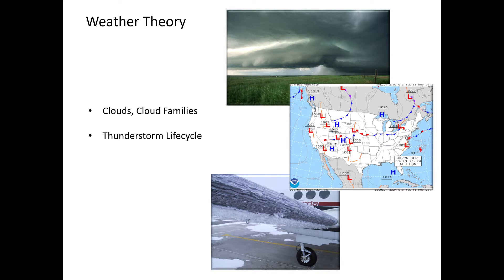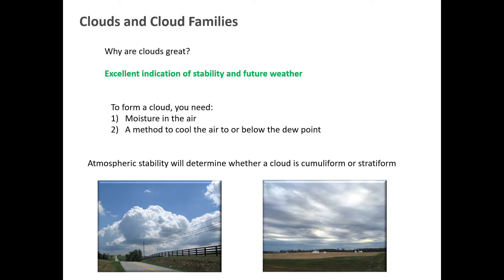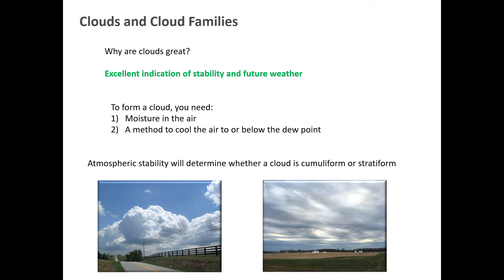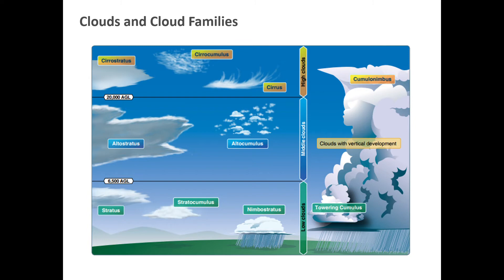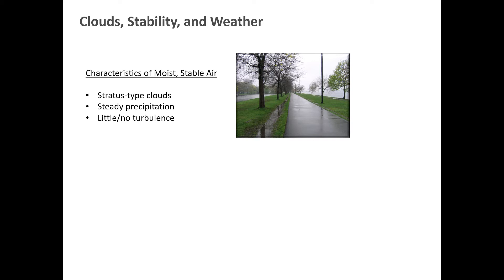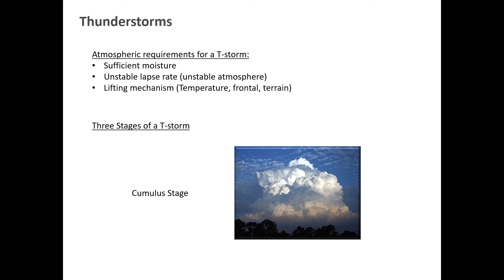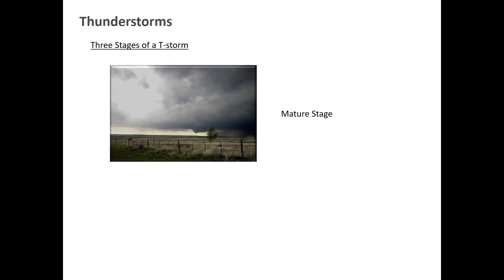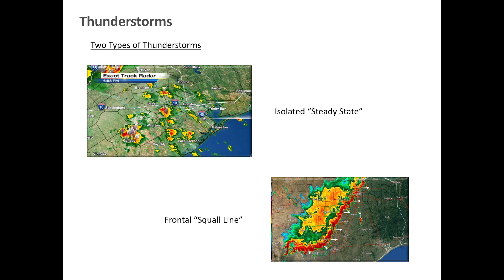Weather Theory 3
In this video, we review:
- Cloud types and cloud families
- Thunderstorms